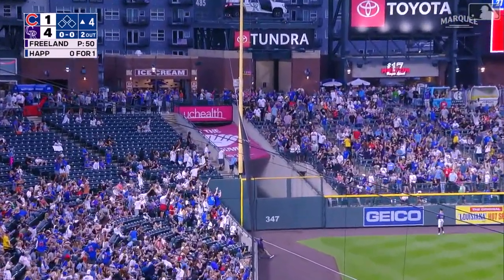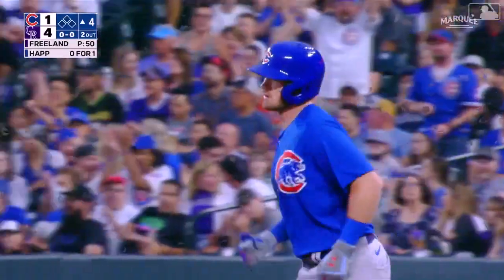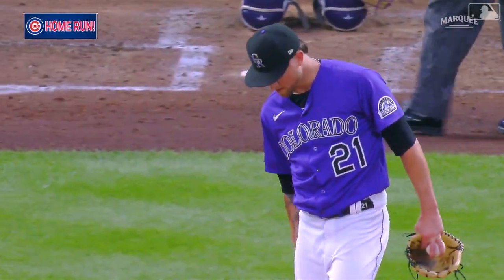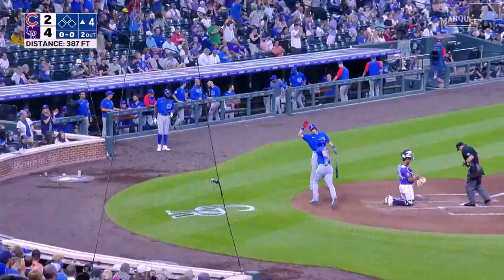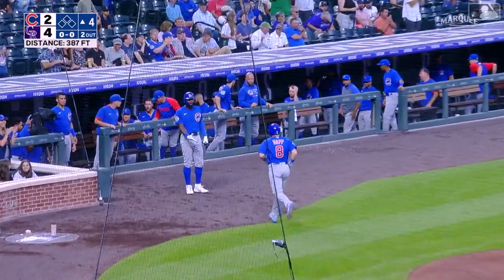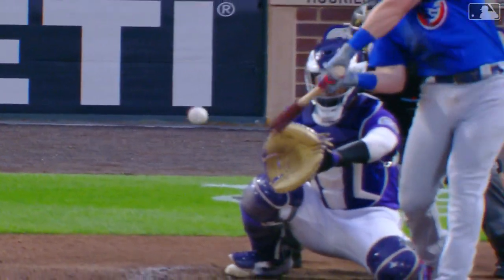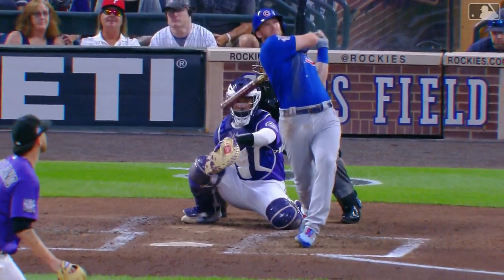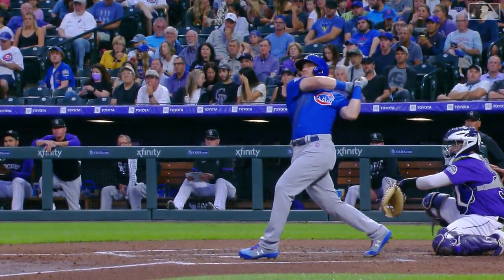Ian Happ's Solo Home Run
Happ clubs a solo shot to left